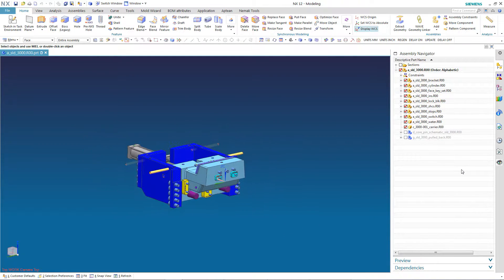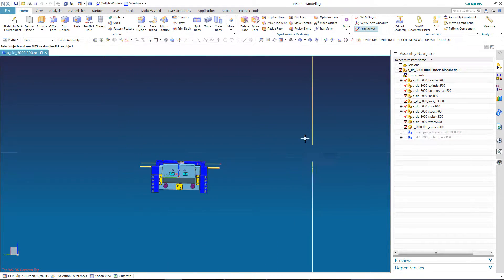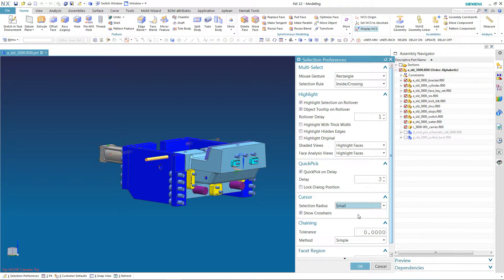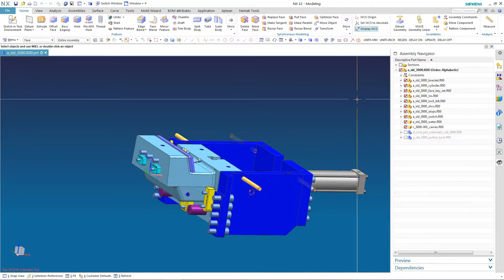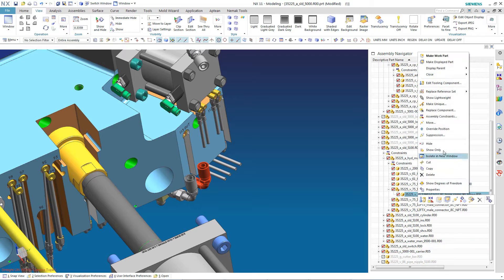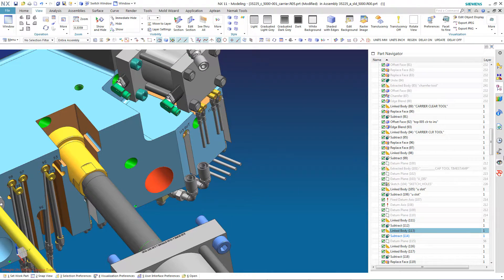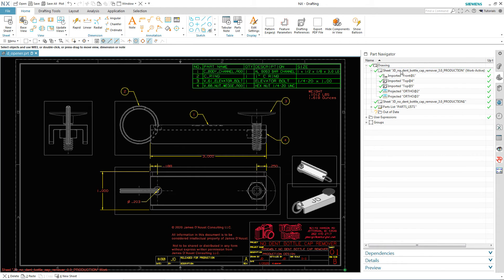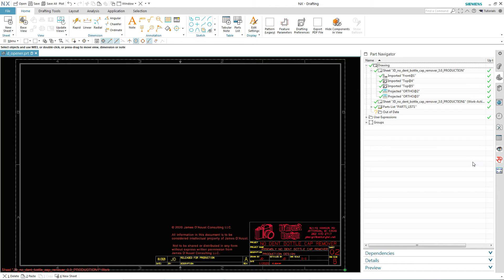Siemens NX Tips and Tricks Part I James D'Aoust Consulting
NX Tips and Tricks Part I James DAoust Consulting.
Some tips for inexperienced users, some tricks  for experienced users.
This video is based on my past experience with users of all levels of experience :) to help them navigate NX models, and assemblies. Mostly in my observing how they use NX, and what I tried to teach them from such observations based on their knowledge or frustrations .JD